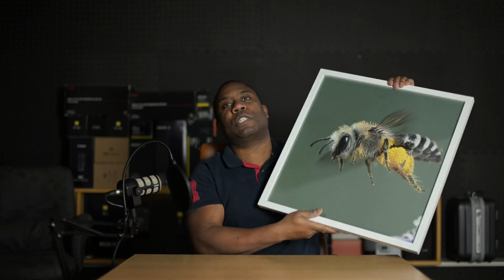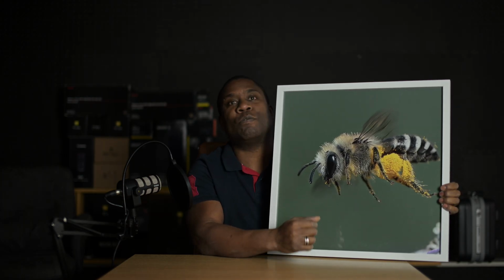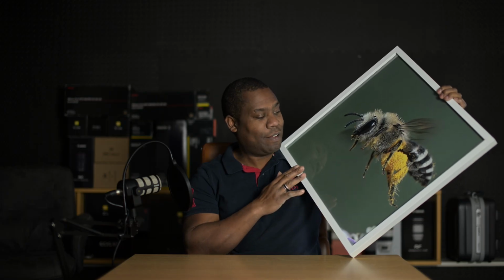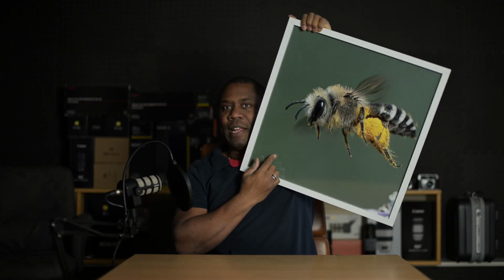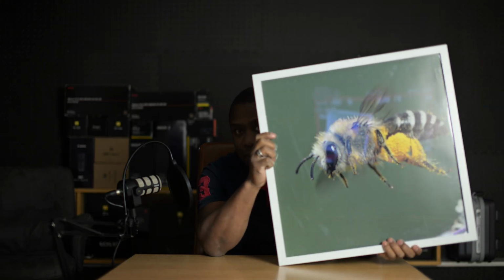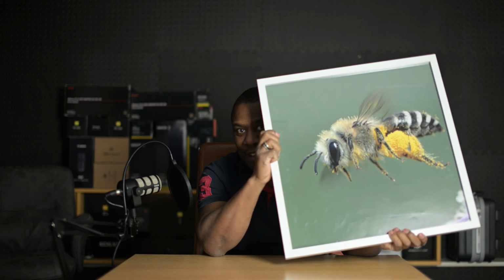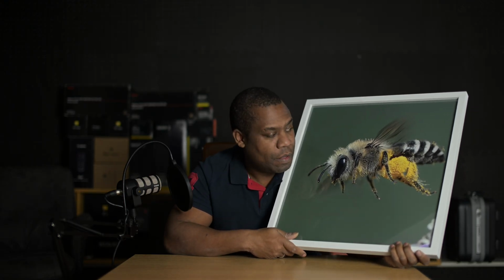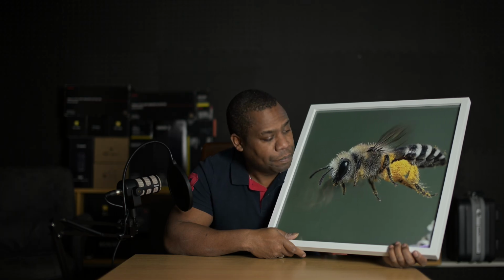how many megapixels do we need to print